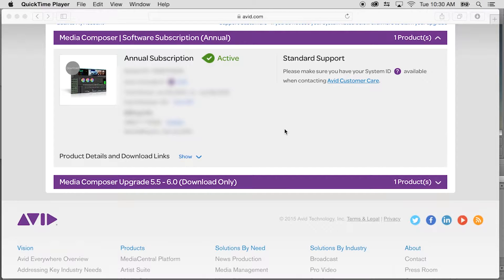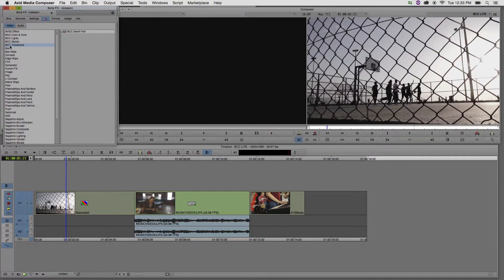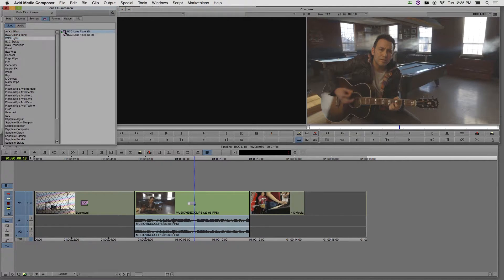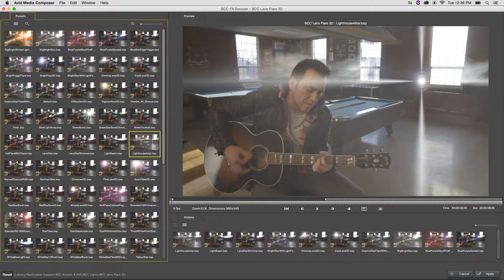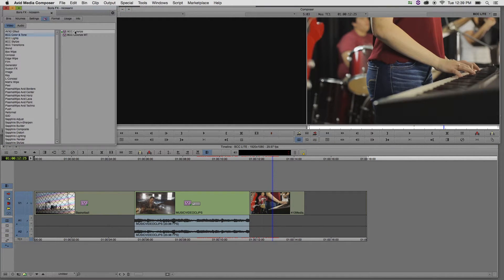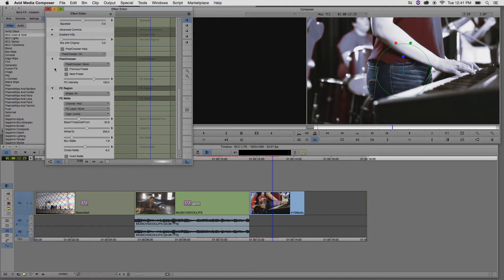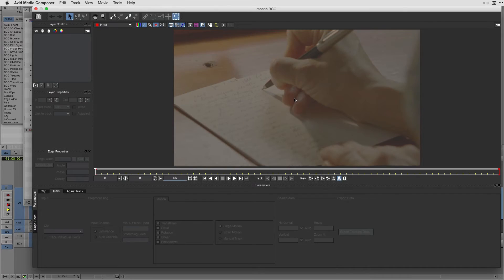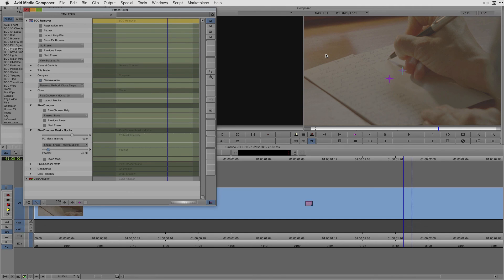BCC Lite: Free Plug-ins for Avid Media Composer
Avid certified trainer, Nick Harauz, shows Media Composer users BCC Lite – 4 free effects plugins from Boris FX

Includes:
Lens Flare 3D
BCC Scanlines
BCC Colorize
BCC Swish Pan